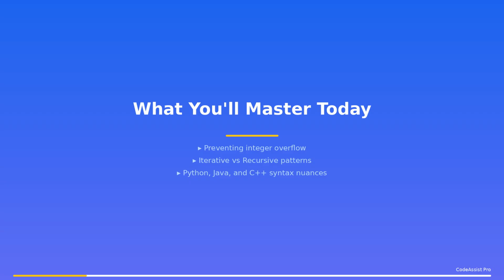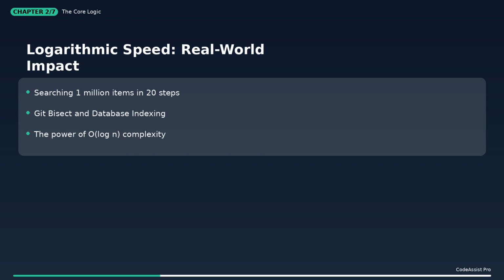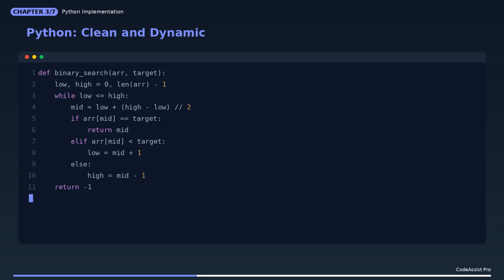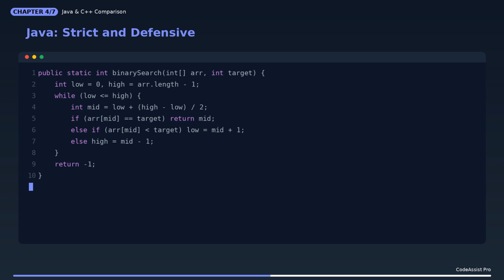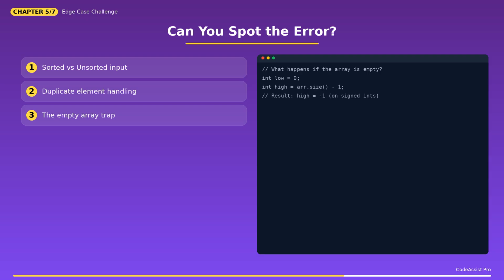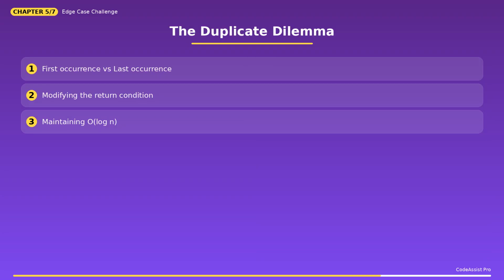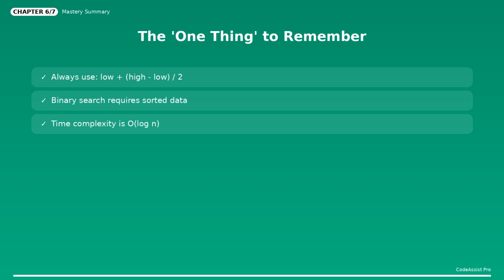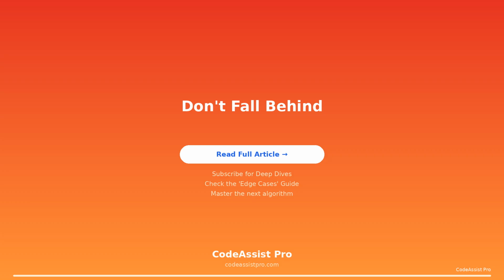Binary Search in Python, Java, and C++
Do you struggle with algorithmic problems? Mastering binary search is non-negotiable for coding interviews! Our expert guide covers iterative and recursive implementations in Python, Java, and C++. You'll learn how to:

* Implement binary search in Python, Java, and C++
* Handle edge cases and optimization strategies
* Prepare for coding interviews and real-world applications

📝 Need assignment help or a code review? Place your order